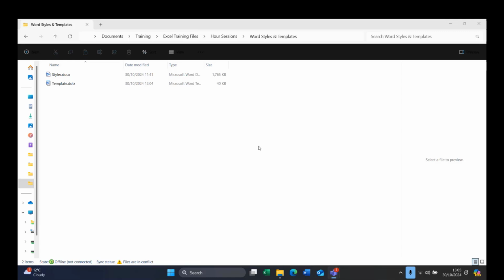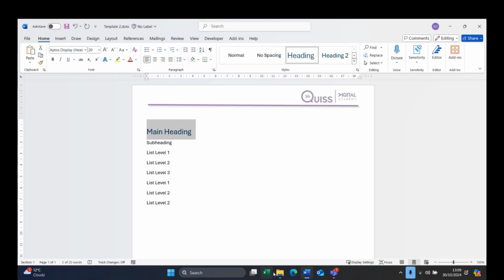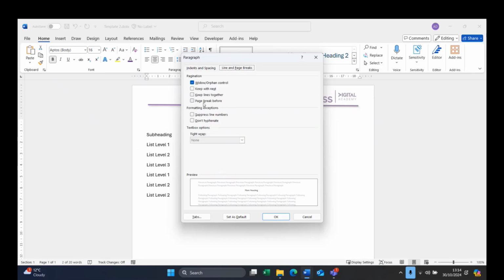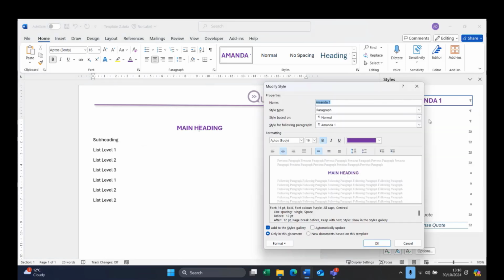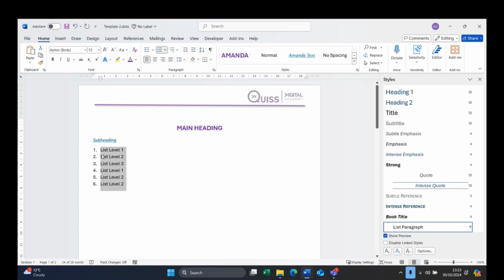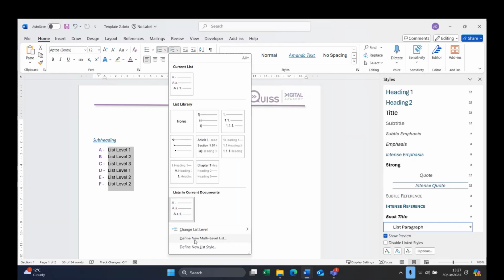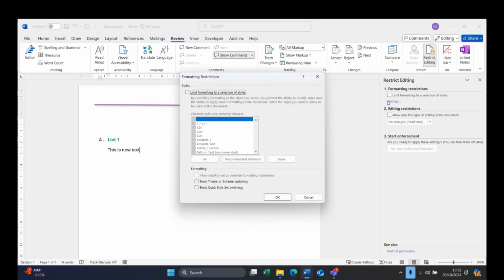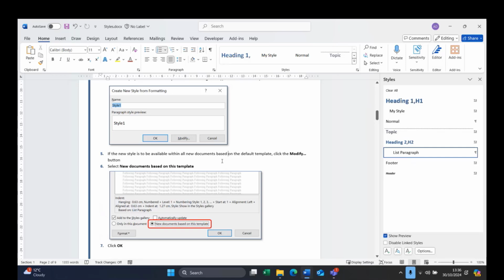Digital Academy Webinar: Exploring Styles and Templates within Microsoft Word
Who is it for? Styles can be used to create a standard look for documents and templates. You should have a good understanding of font and paragraph formatting.

What will I learn? How to create and apply styles, create templates with styles included and force the use of styles within a document.

How will it help me? Having a pre-defined set of styles will make formatting documents simple and easy while maintaining the professional “brand” look. spreadsheet highlighted rows which match specific criteria for you?